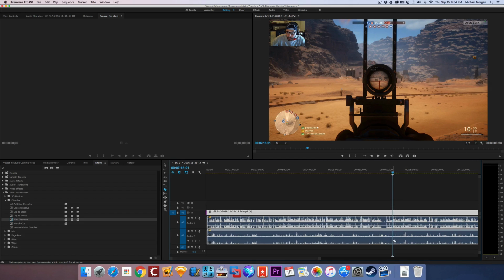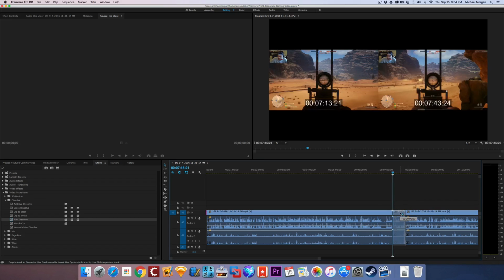Easy way to Make a Gameplay Video using Adobe Premier - Noob to Noob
I just wanted to show how easy it is to make a gameplay video with Adobe Premier! From a noob to a noob